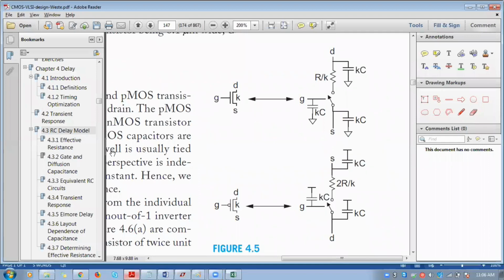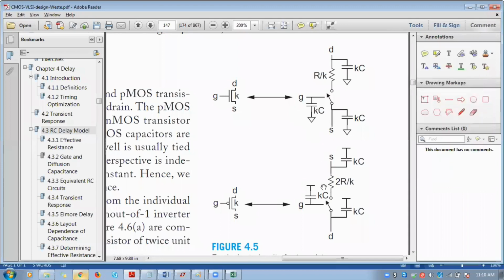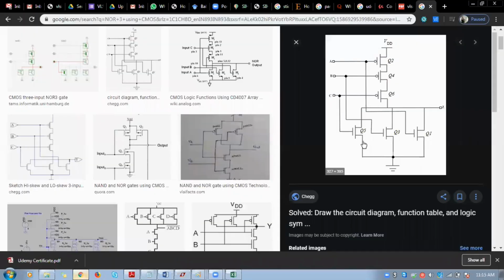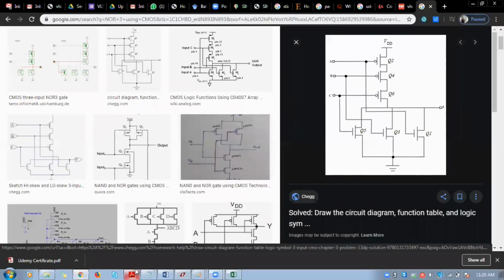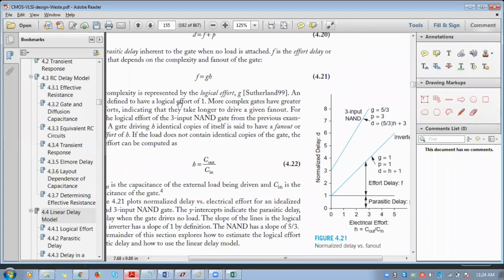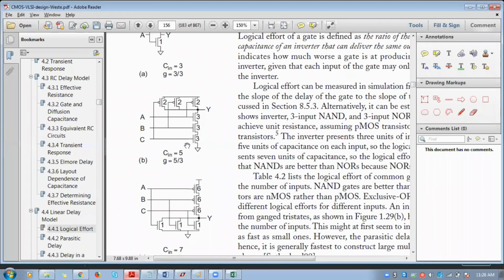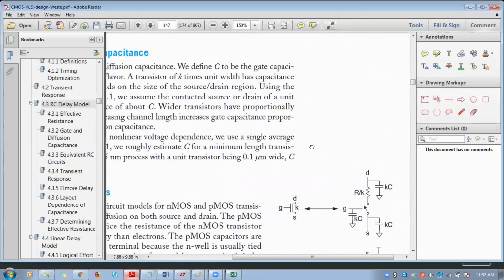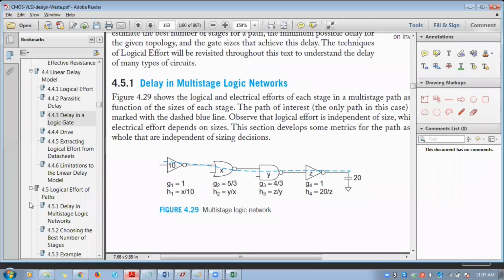Delay Modelling of CMOS